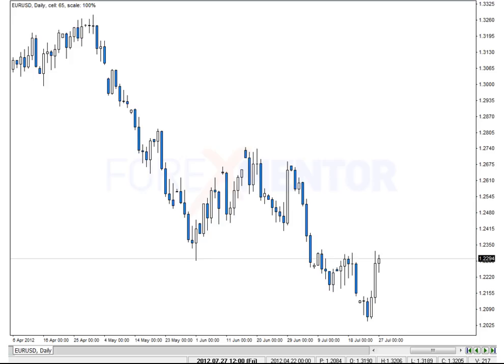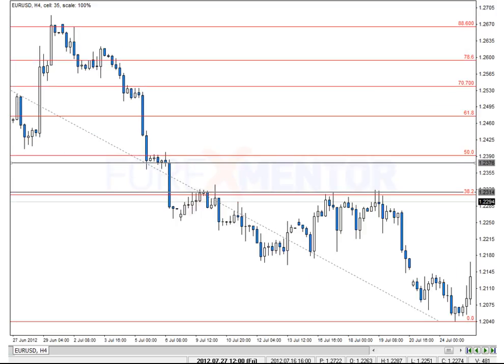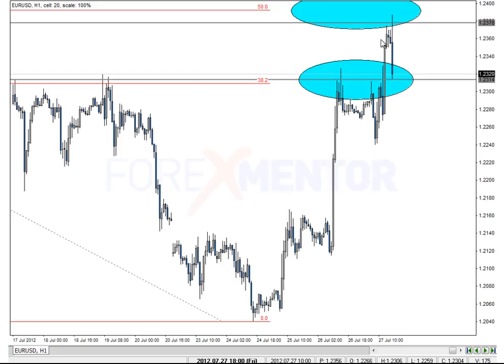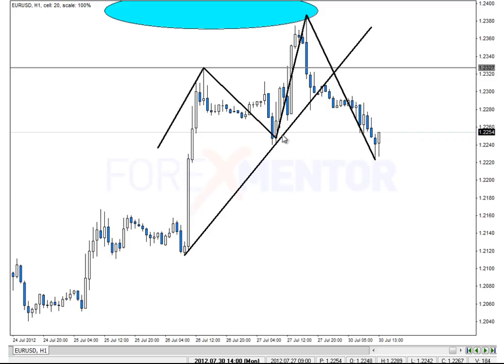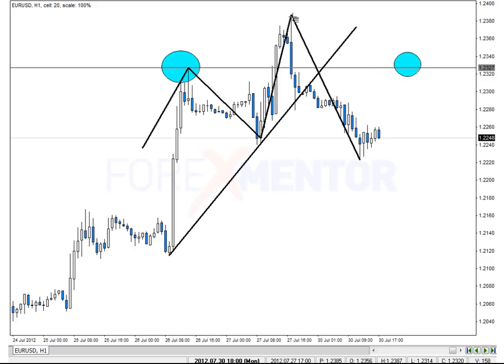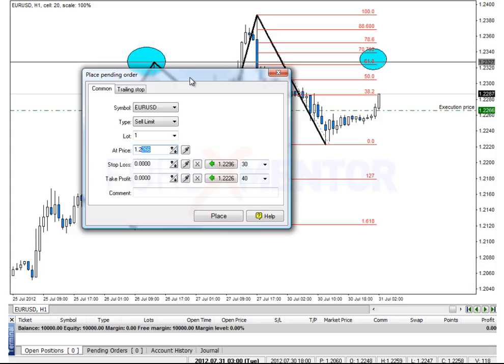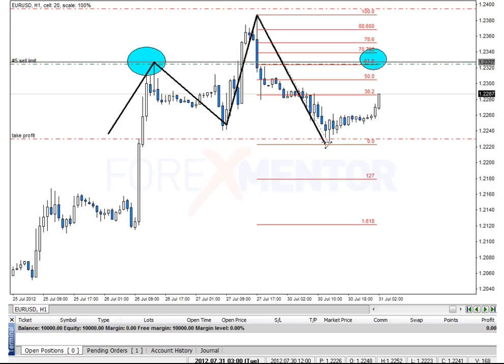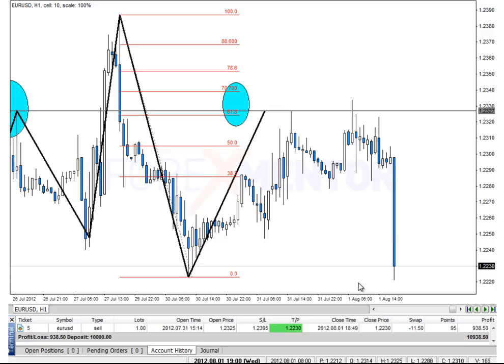19 June 2020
Head and Shoulders Pattern example